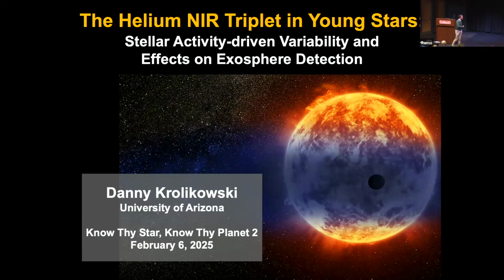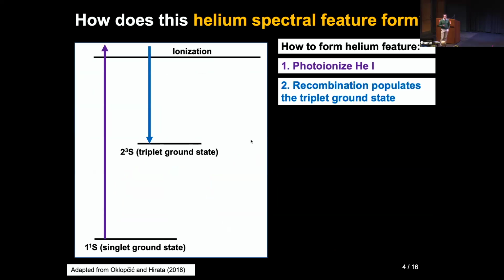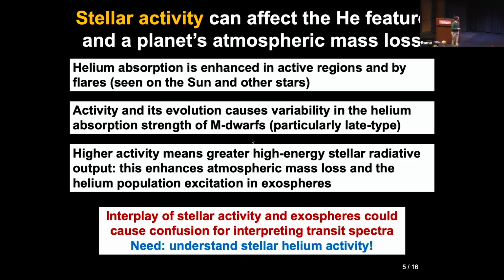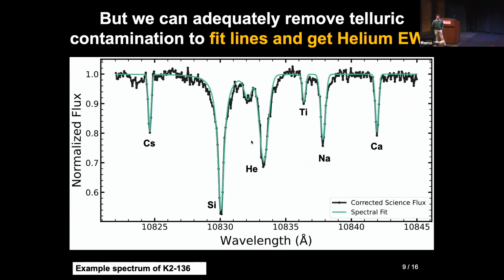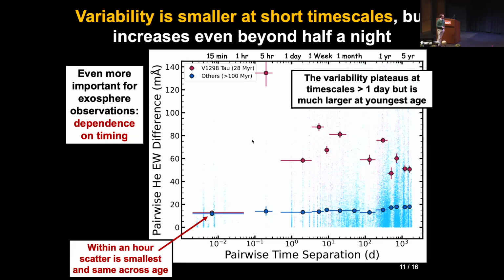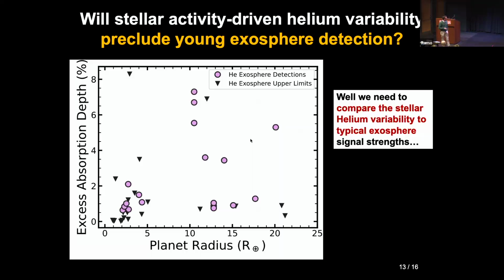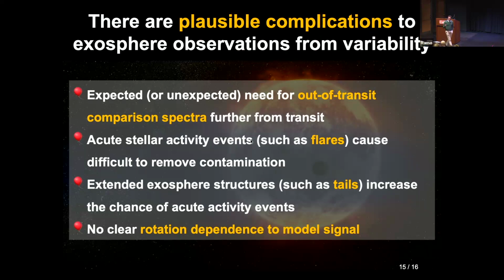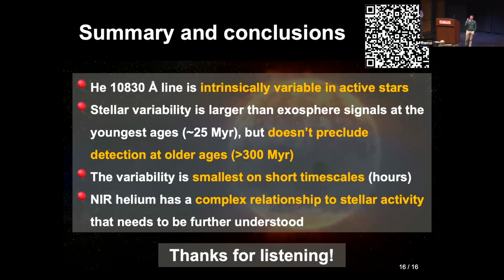Thursday Morning2 Krolikowski